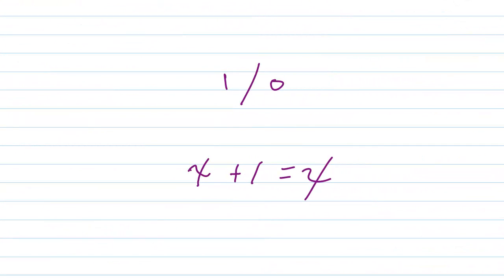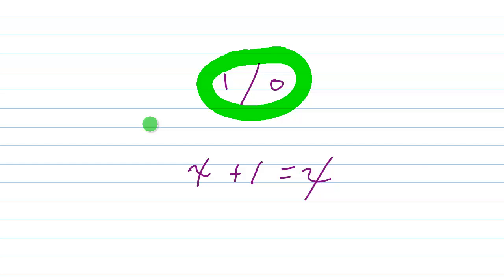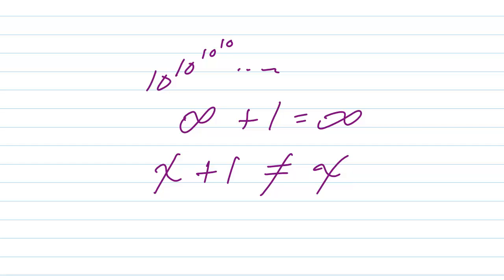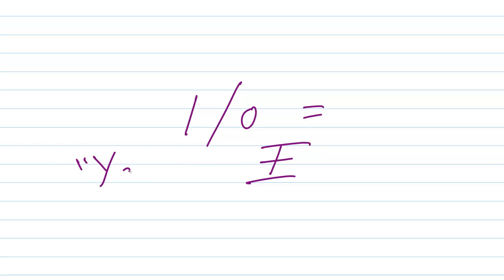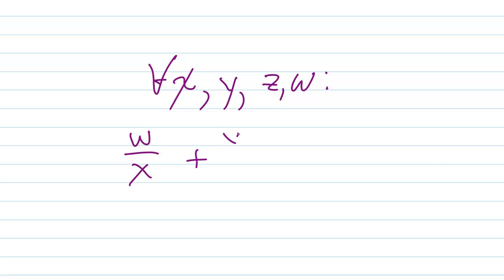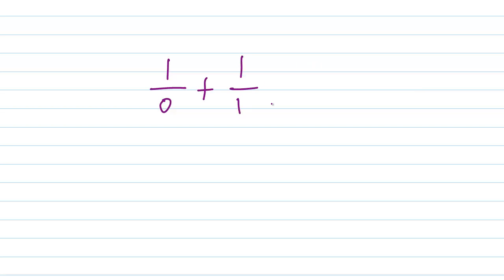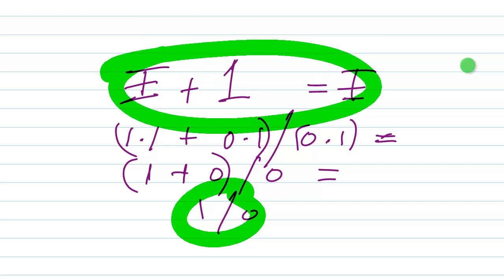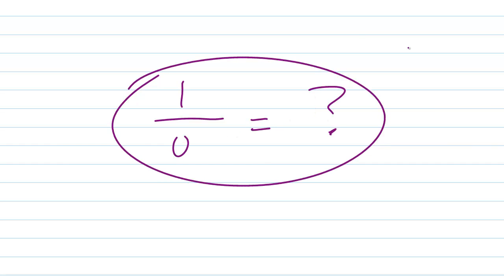Math Porn: Take 1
Two concepts of infinity that stretch the rules!